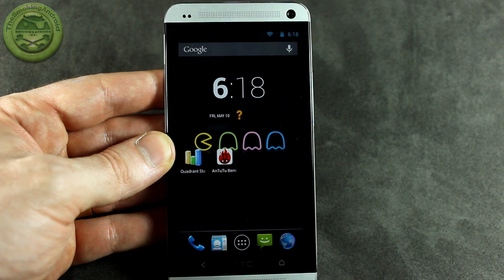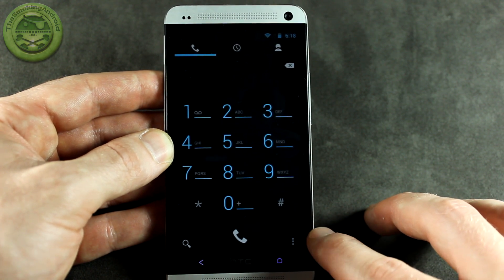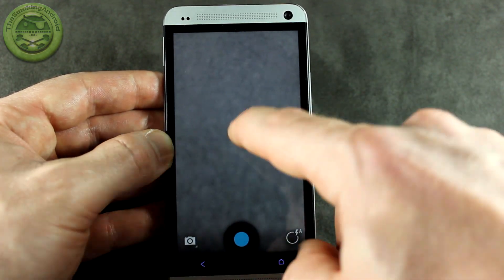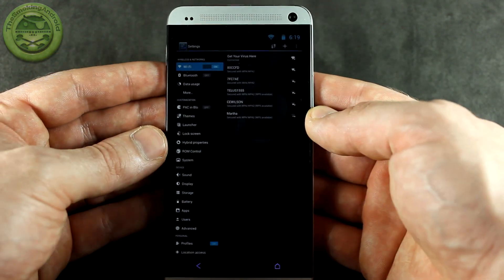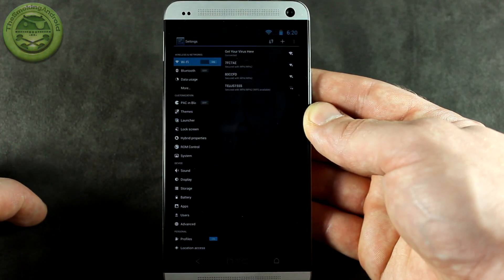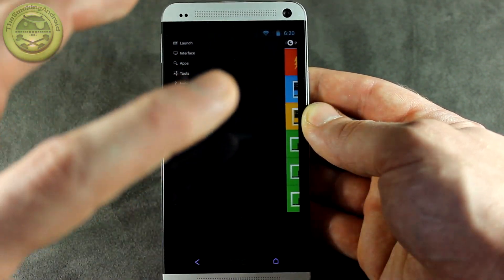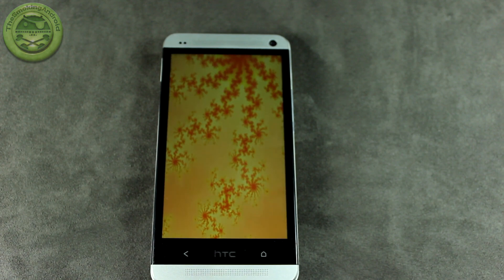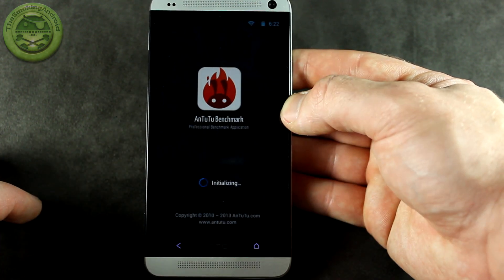HTC One PAC Man ROM Alpha Android 4.2.2 [Paranoid Android, AOKP, CyanogenMod]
Here's a quick look at a popular ROM for many devices. PAC Man ROM on the HTC One, consists of Paranoid Android, AOKP and Cyanogen Mod, all wrapped up in a neat package.